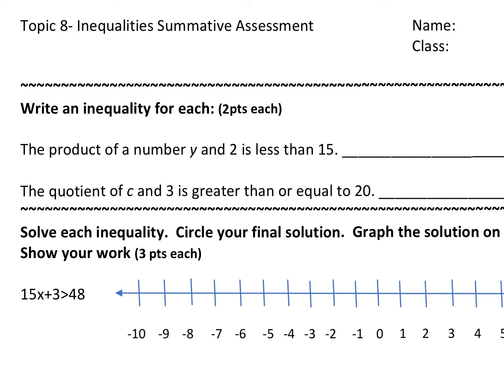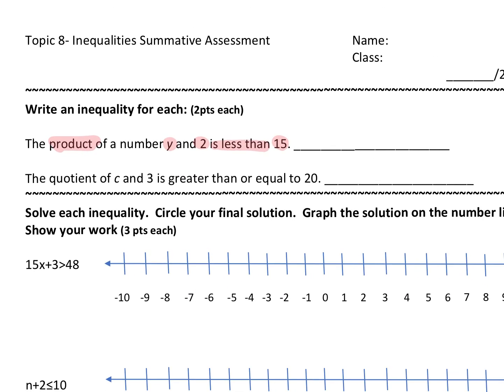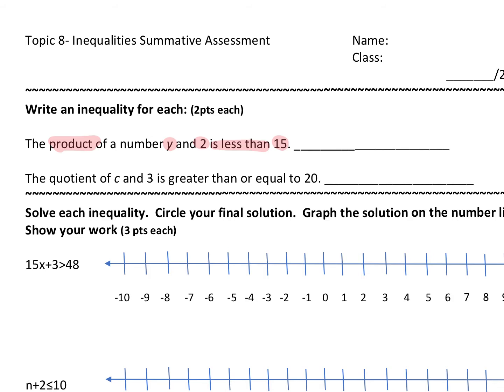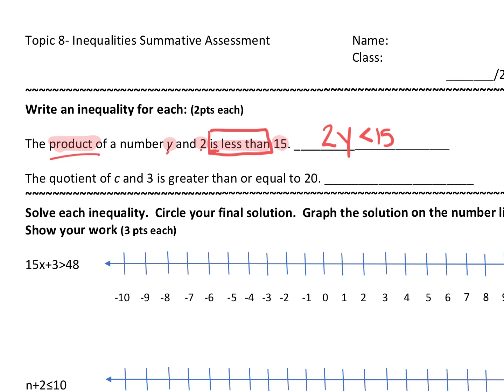writing inequalities reteach.mp4